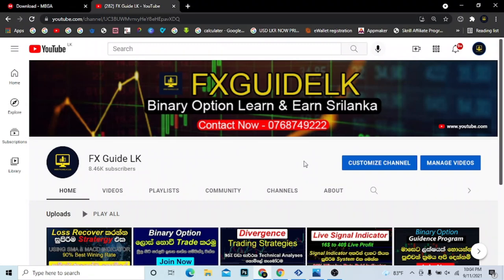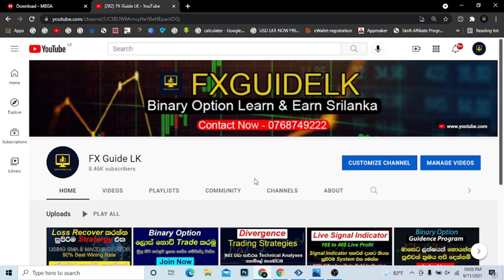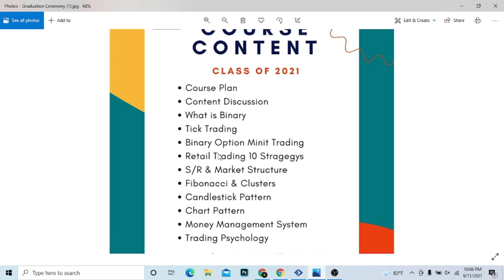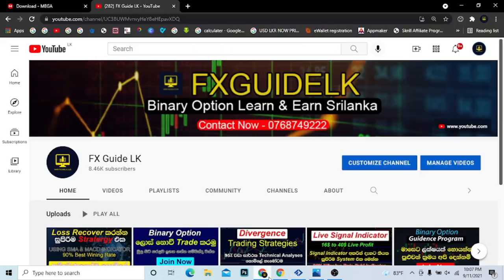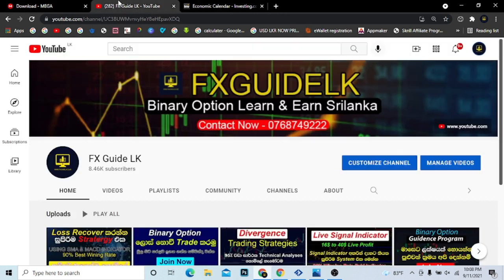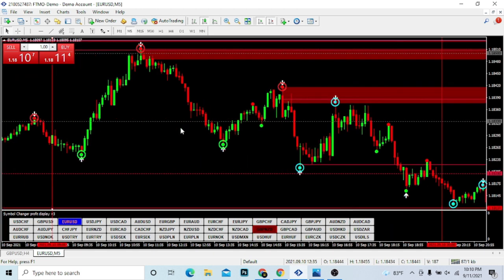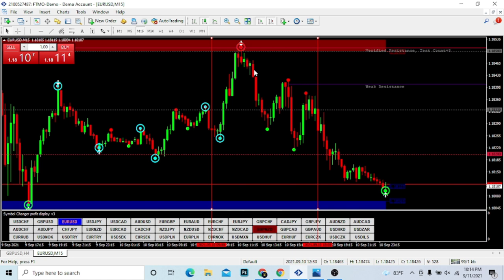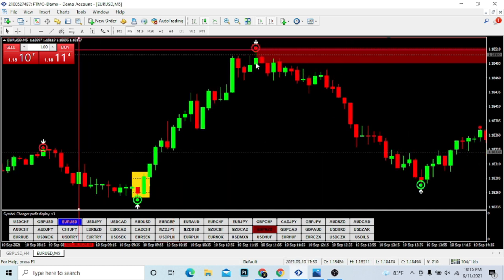Binary.com Trading Very Successful Time Bass Strategy 100% Wine Rate | Binary Option Sinhala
🔴නව පාඨමාලාවන් සදහා සිසුන් බදවා ගැනීම් දැන් සිදුකෙරේ.
ඔබත් අදම සම්බන්ද වන්න 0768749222

✔️LEARN HOW TO EARN ON Binary Tick Trading😍

නිවසේ සිටම අඩු කාලයකින් වැඩි Dollar $ ප්‍රමාණයක් ඔබේම ගිණුමට ගෙන්වාගන්න.
*අවශ්‍යවන්නේ Lap/PC/ hone/Tab Any device
*Internet connection එකයි විතරයි..

🔵We Build you to the success 🤑